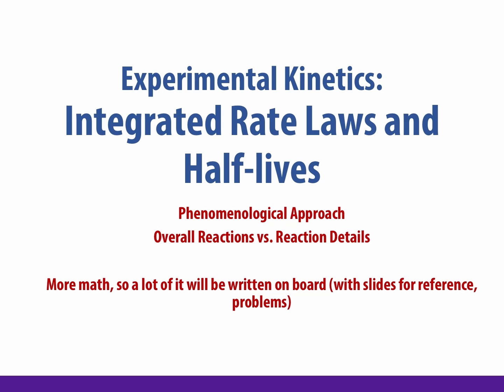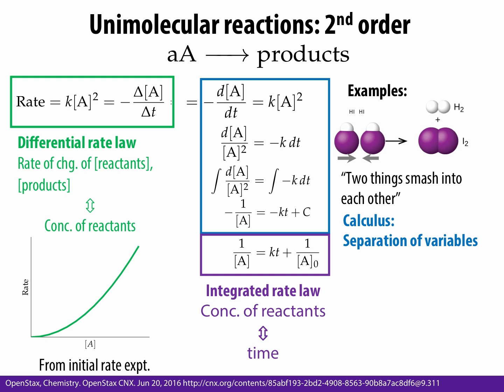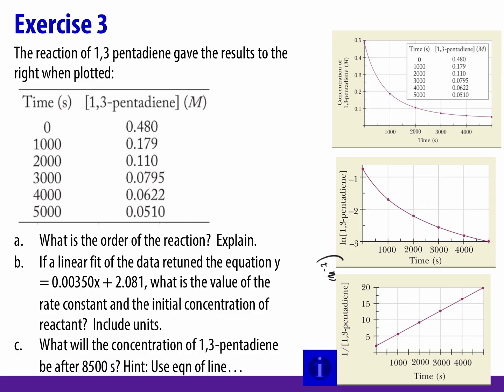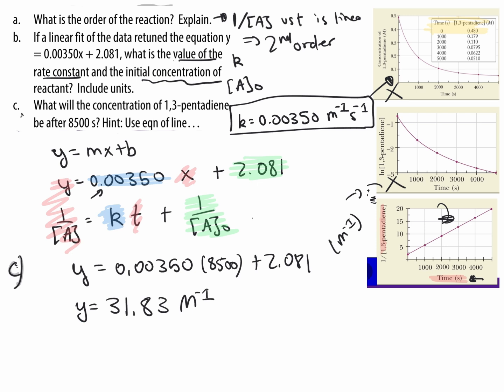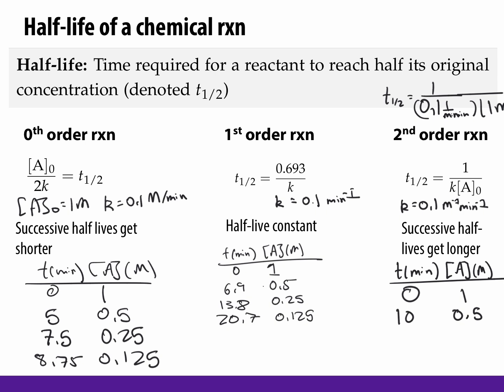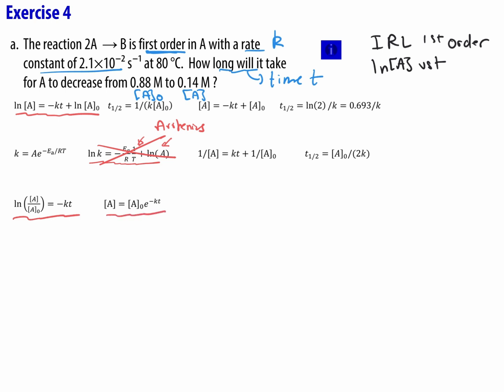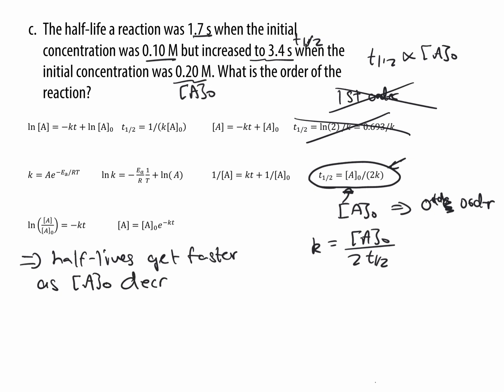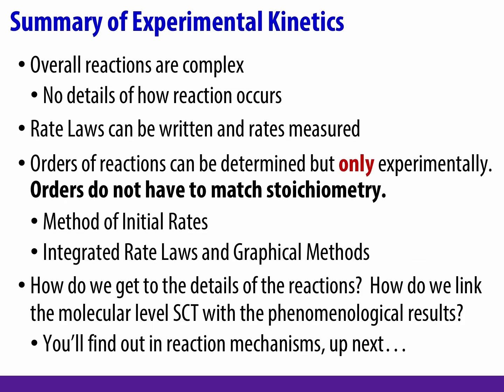16 Experimental Kinetics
0:00 Integrated rate laws
11:07 IRL summary and linear fits
14:50 Exercise 3
23:33 Graphical method summary
24:38 Half lives
31:14 Half lives summary
34:50 Exercise 4
44:43 Exercise 5
50:48 Conclusion